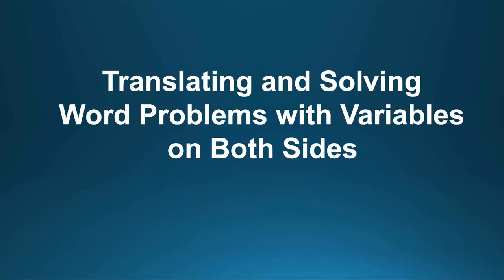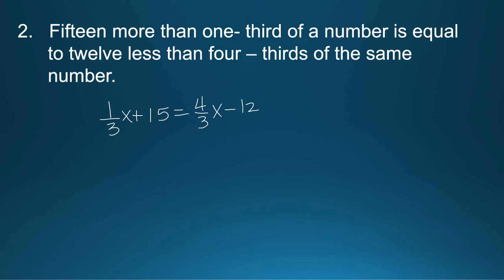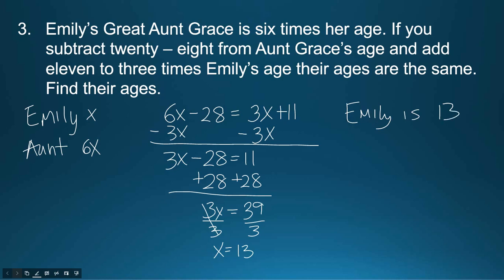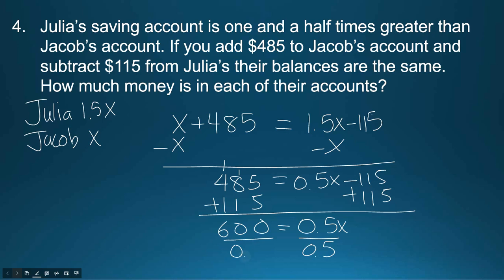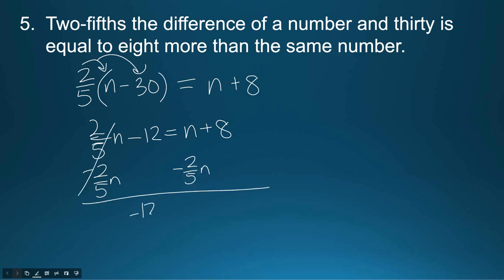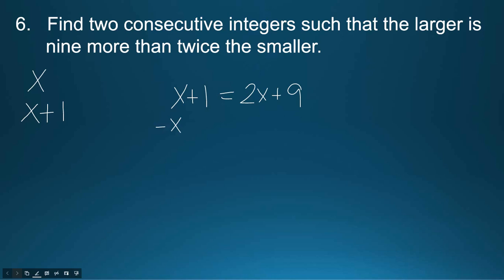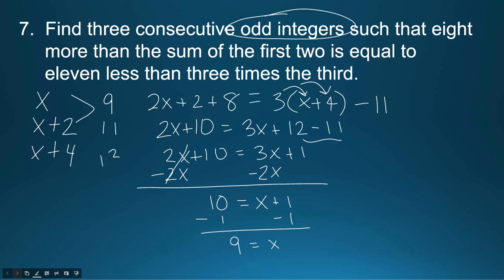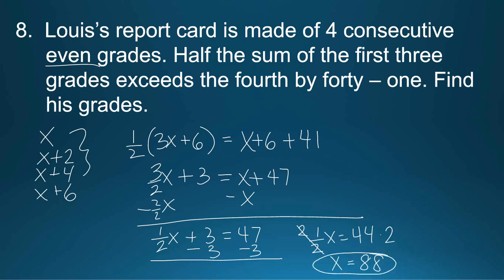Word Problems with Variables on Both Sides